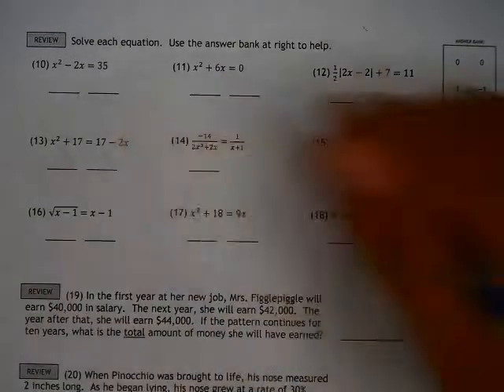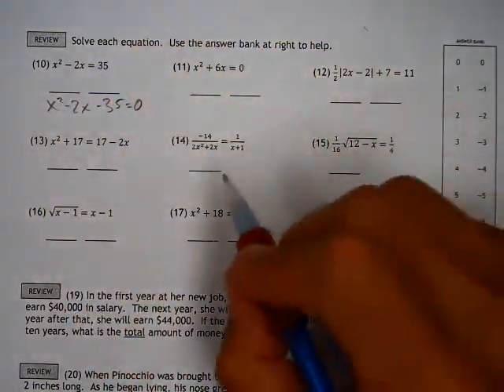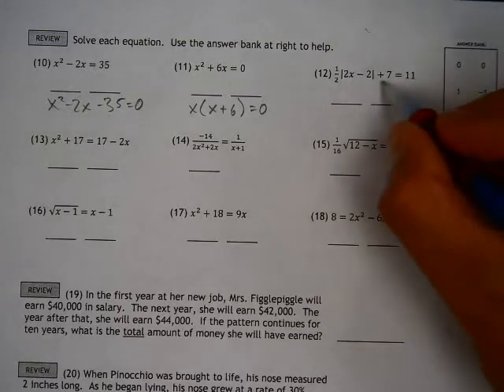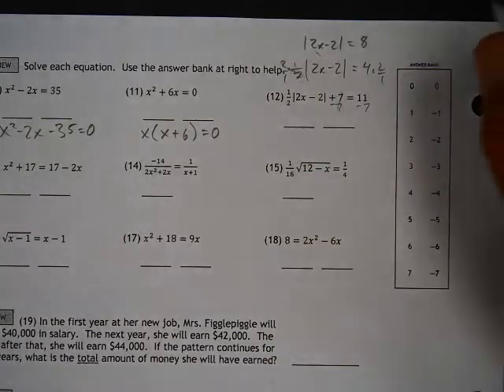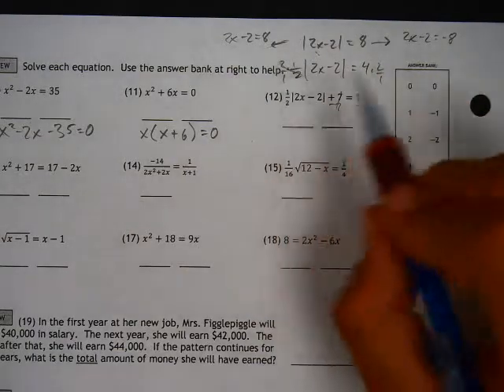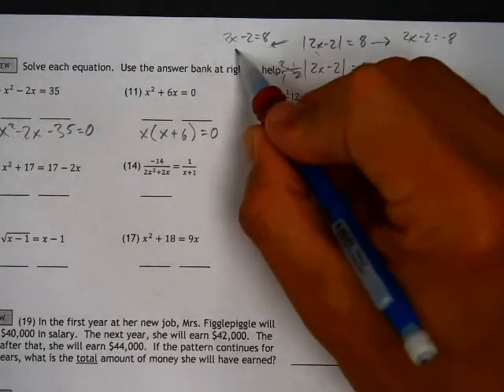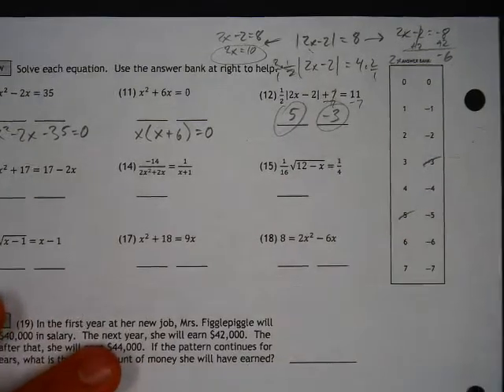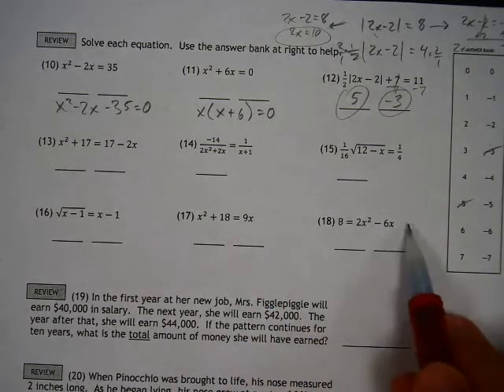26.4 #10 to 12